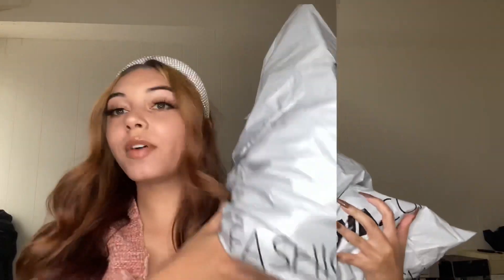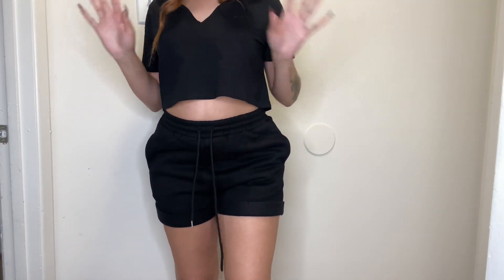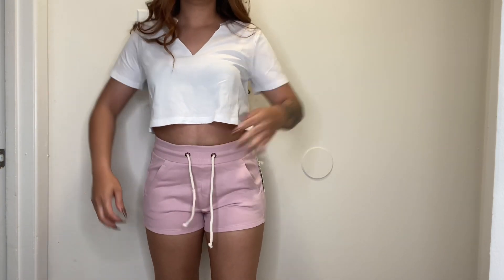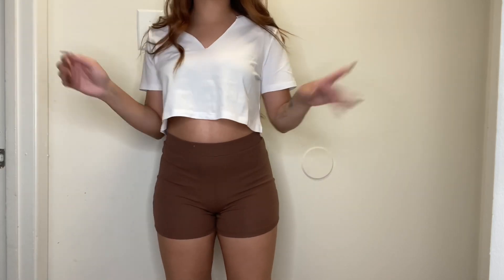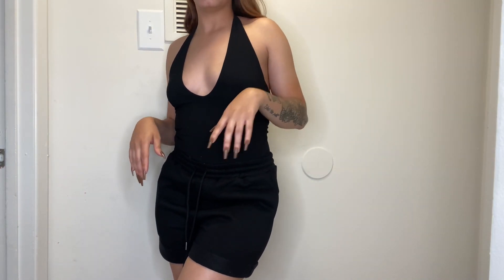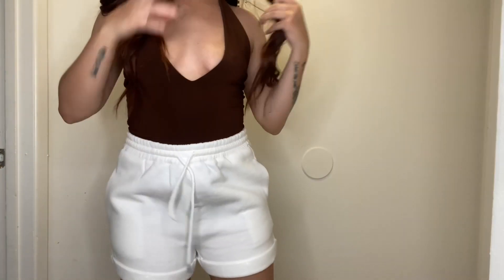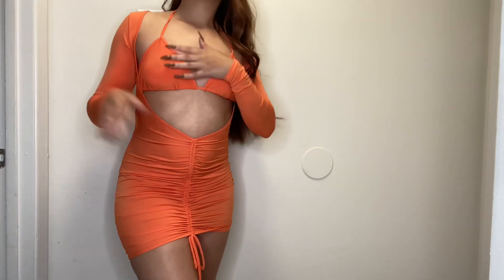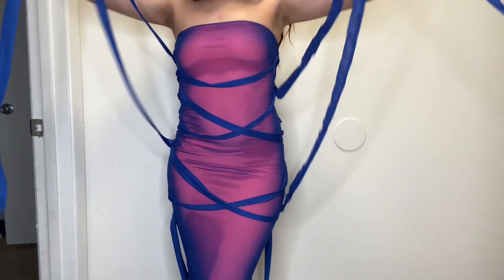FASHION NOVA HAUL! 2021!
Hey babies!
Yes I’m back again with another fashion nova haul! I hope you guys enjoyed this video! Make sure to leave me more suggestions on other videos I should do below! I love you guys so so much!